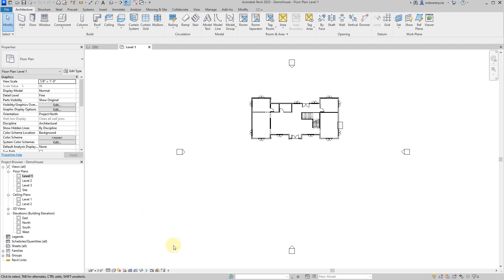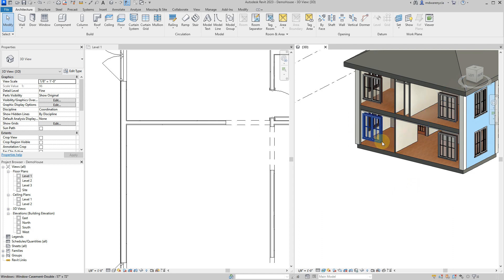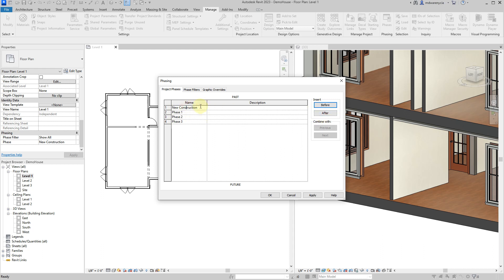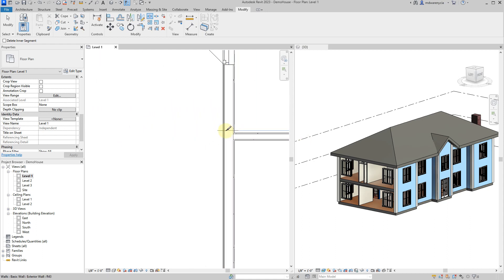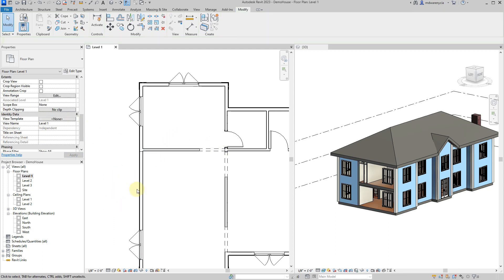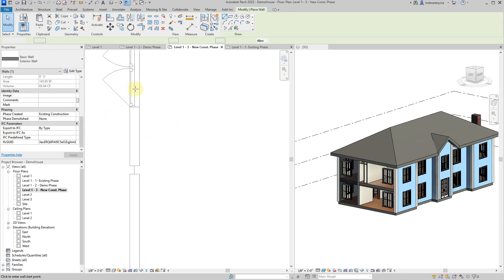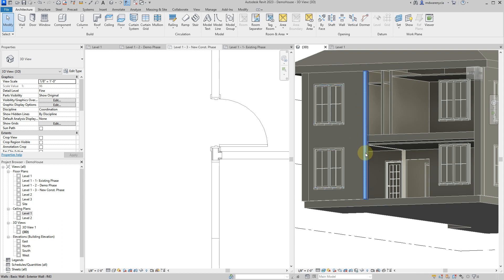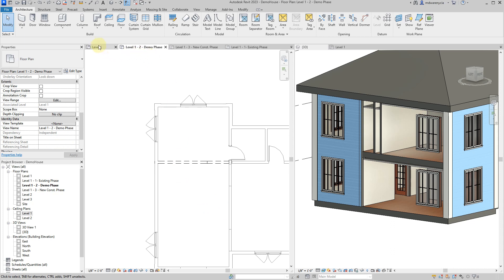Lecture 4 - 2 Phases